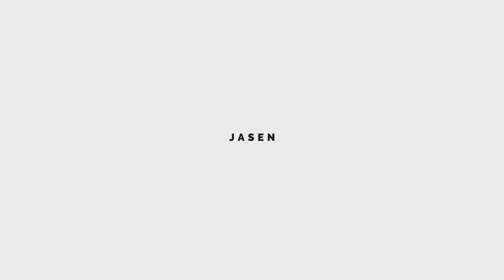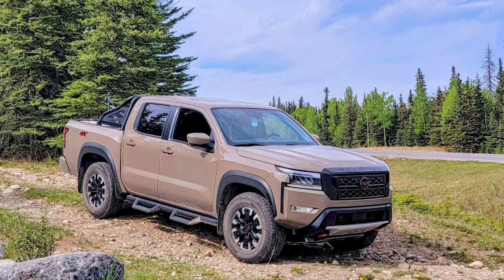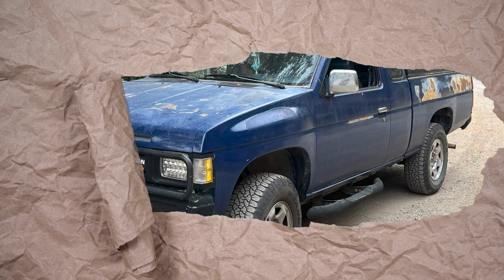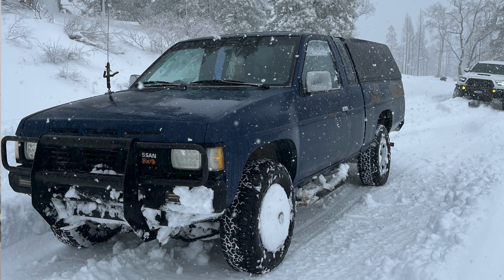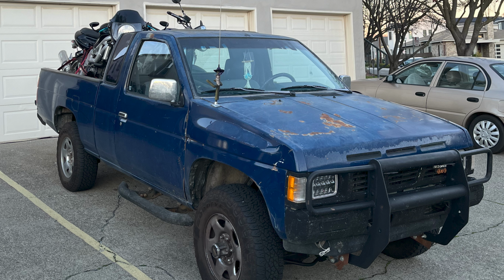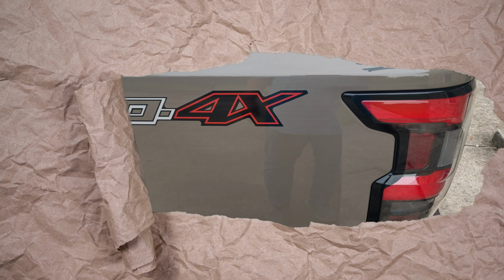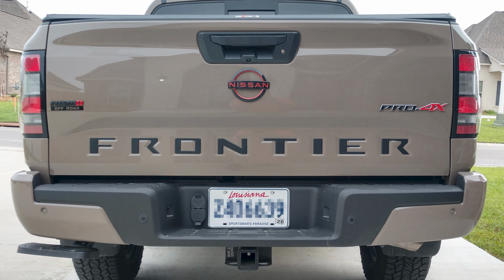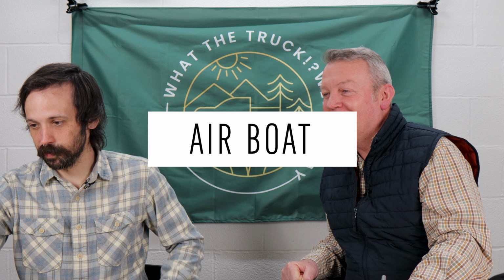The Perfect Nissan Truck Doesn't Exi... But These 2 Come Close! Viewers Rides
On this episode of 'What the Truck Wednesday,' Russell and Tom share and discuss viewer rides. They showcase trucks like the D41 Pro 4X, and the D21. They highlight features such as side steps, brush guards, LED headlights, and bodyside decals. Russell and Tom pick their favorite trucks and announce a contest for viewers to submit their own truck photos. They also mention upcoming topics, including Nissan's plan for EV trucks and the launch of 30 new cars.